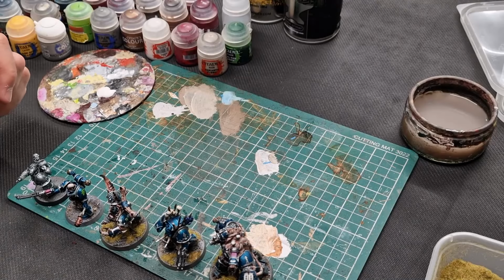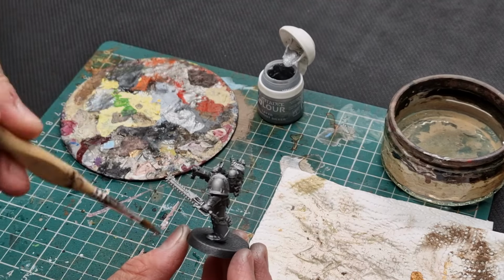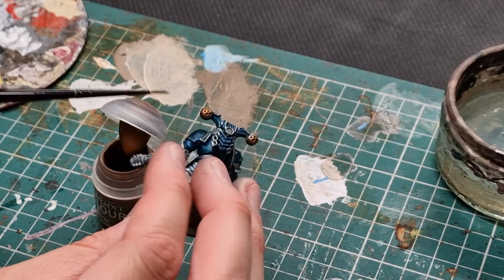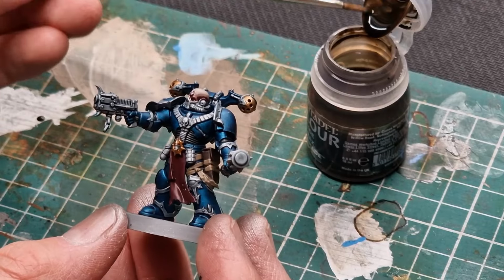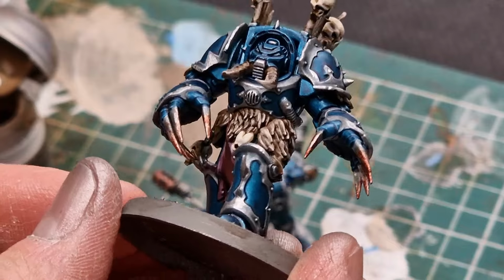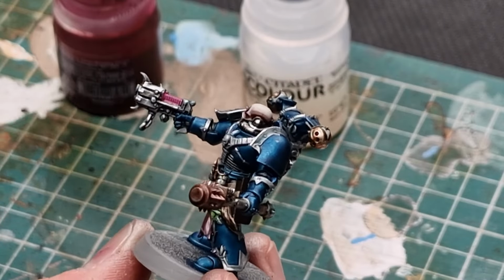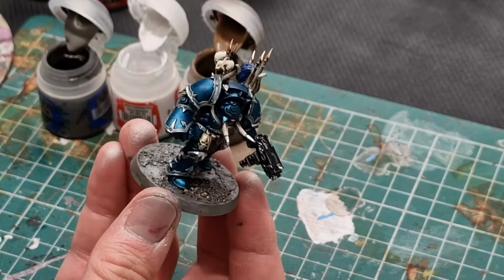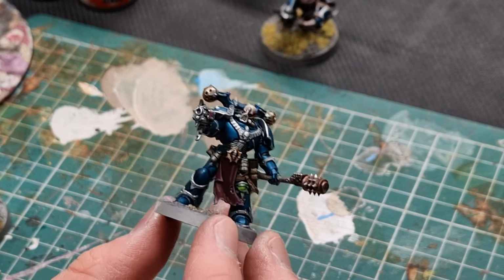How to Paint Alpha Legion Chaos Space Marines Warhammer 40K Painting Tutorial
Use this method for all Alpha Legion units and vehicles! Follow along step by step and achieve the same results. Happy painting!:)

Materials you will need:

Sprays:
Army Painter Plate Mail or Colour Forge Steelforge Silver
GW Munitorum Varnish

Paints:
Technical Lahmiam Medium
Biel-Tan Green
Rakarth Flesh
Screamer Pink
Contrast Velopus Pink
Contrast Magos Purple
Contrast Guiliman Flesh
Ceremite White
Brass Scorpion
Agrax Earthshade
Steel Legion Drab
Stormvermin Fur
Gal Vorbak Red
Contrast Black Templar
Contrast Fleshtearers Red
Technical Astrogranite
Moot Green
Stormhost Silver
Akhelion Green
Ironbreaker
Ushabti Bone
Rhinox Hide
Flash Gitz Yellow
Contrast Gryph Charger Grey

This video is made possible by the generous support of our Patrons and Channel Members. If you'd like to help us make more free content like this, consider supporting us on..

SS82 Boost WhatsApp group. FREE to join! For notifications and FREE Warhammer!

Shipping to the UK? No problem! All customs duties paid for by us!

UK specialist supplier of high quality, heavy weight Airsoft BBs and Airsoft equipment.

Other Links

6 x 40mm Round Acrylic SS82 40K Objective Markers